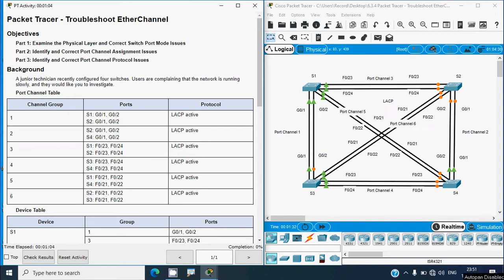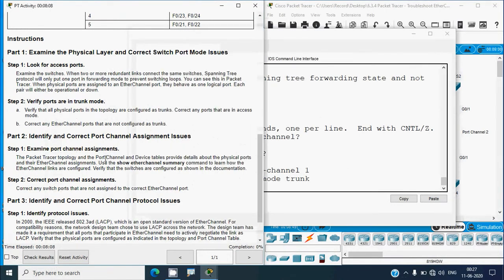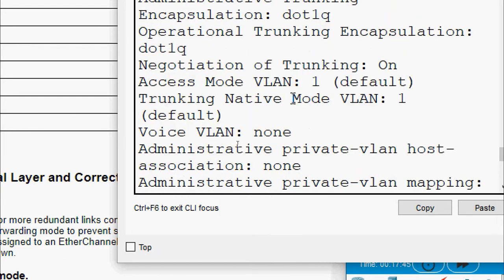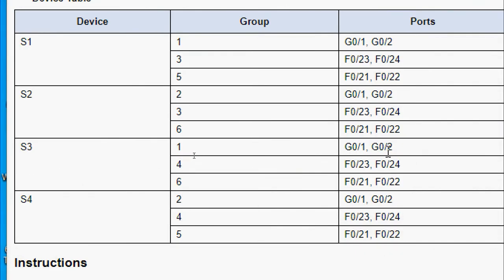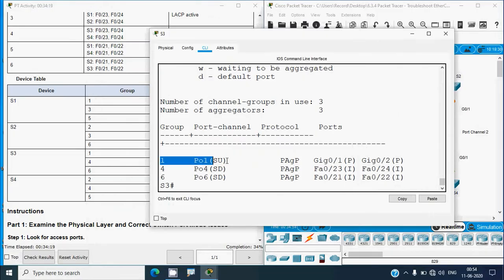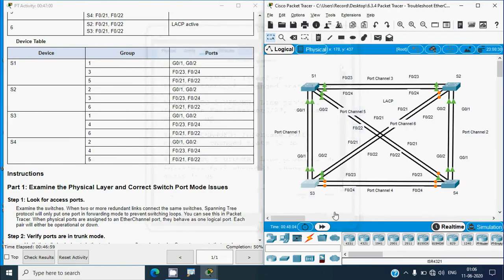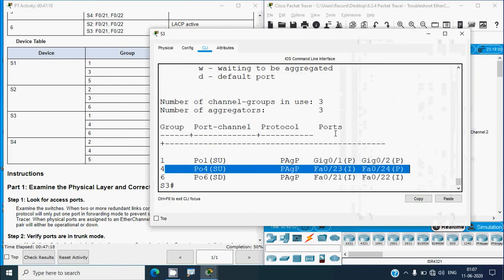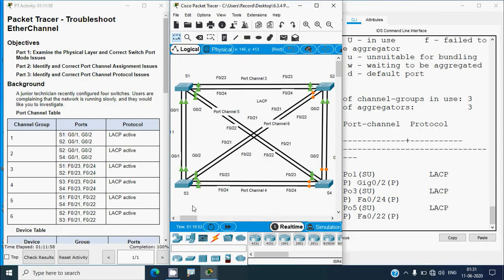6.3.4 Packet Tracer - Troubleshoot EtherChannel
CCNAv7 Switching, Routing, and Wireless, Essentials

6.3.4 Packet Tracer - Troubleshoot EtherChannel